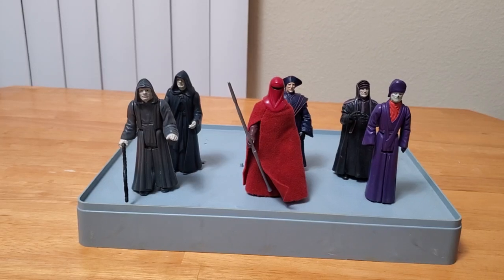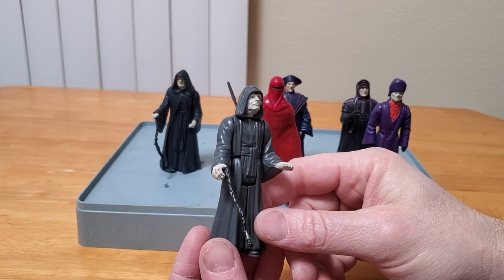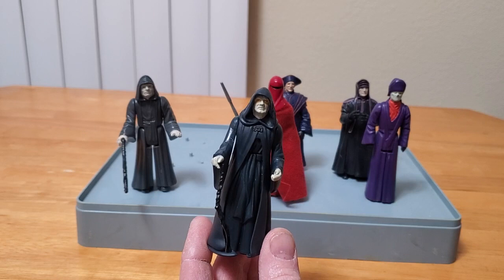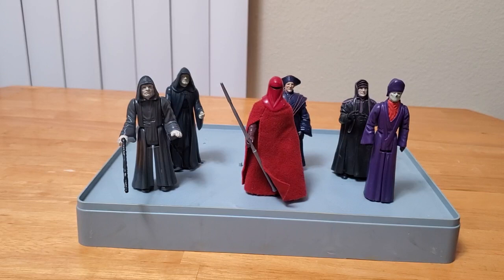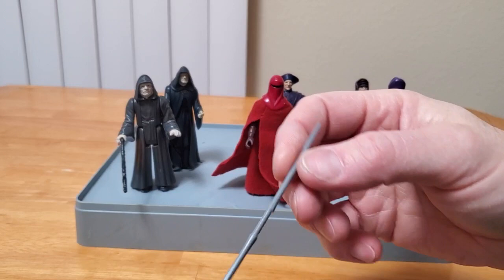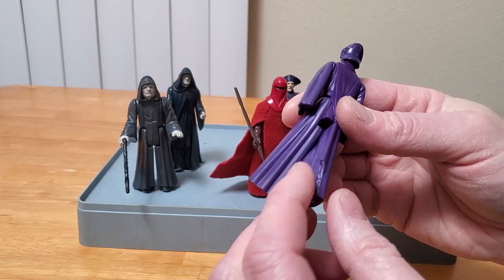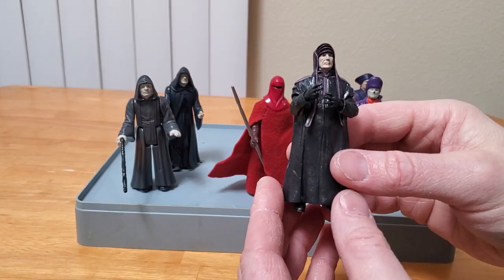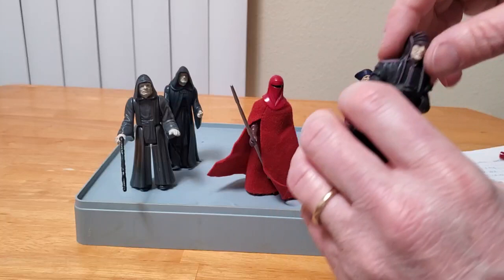Kenner/Hasbro Comparison: The Emperor's Throne Room